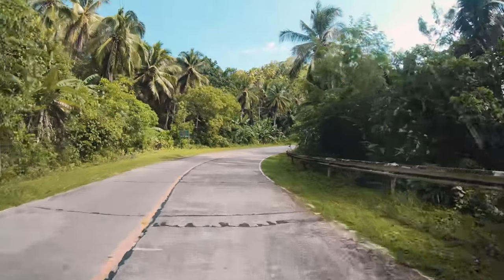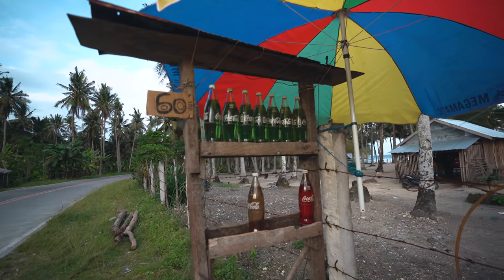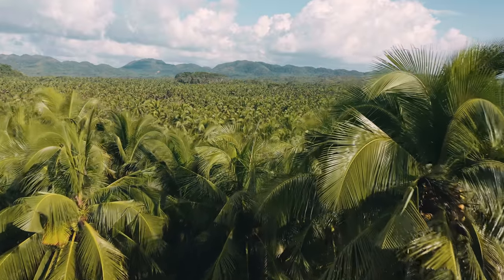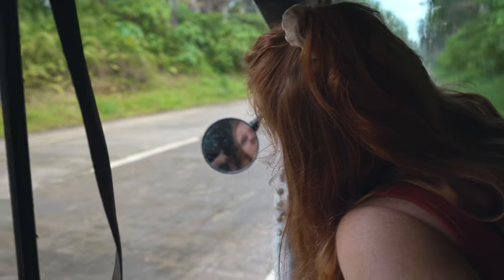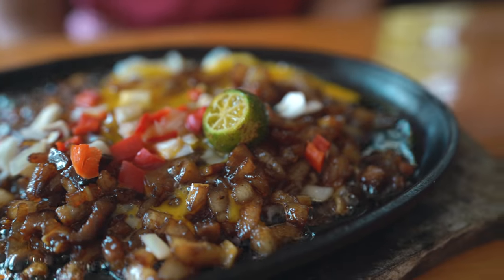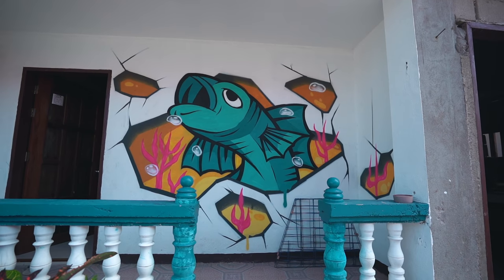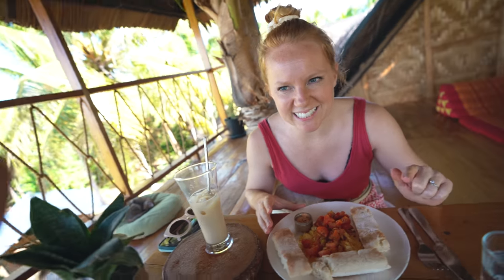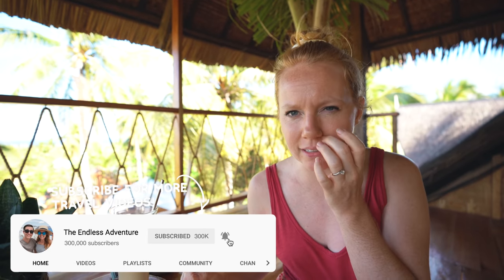We Drove a Tuk Tuk Across SIARGAO! (General Luna to Burgos, Philippines)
It’s official. We love Siargao! We rented a tuk tuk in General Luna and did a road trip across the island to take in all he beautiful landscape. And, of course, we made some delicious pit stops along the way 🍽😍